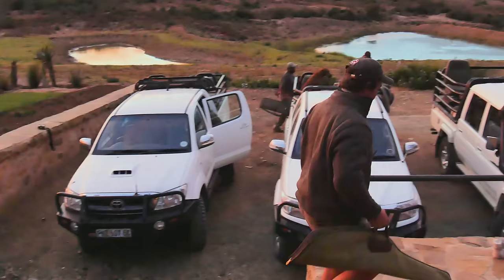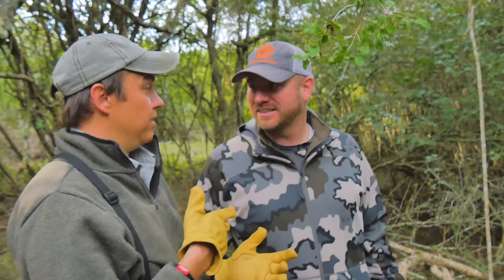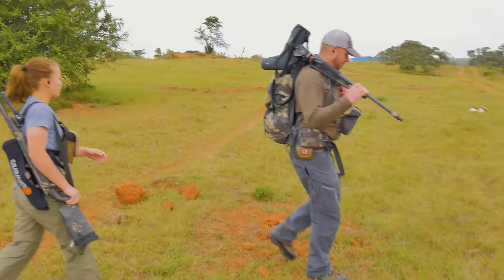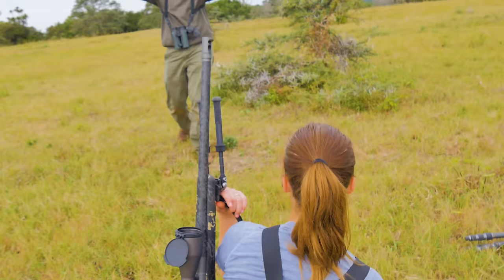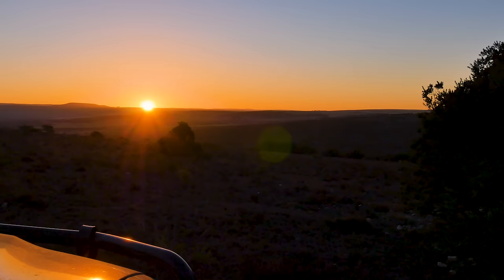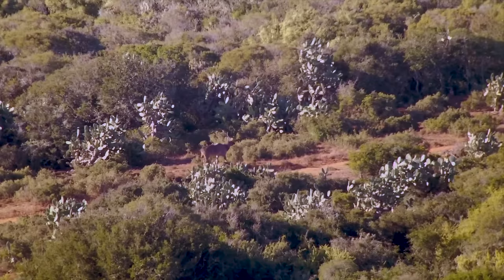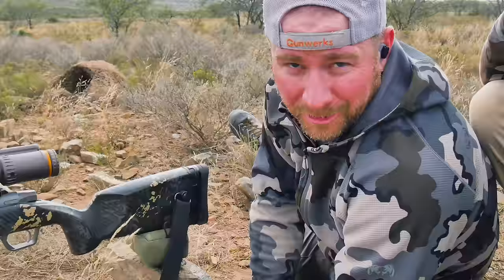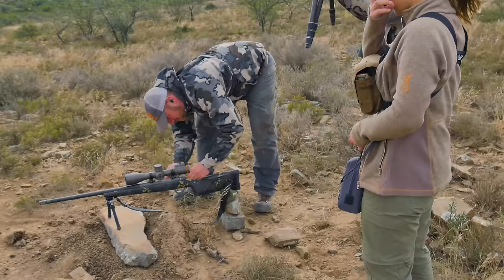Long RANGE PURSUIT | S9 E3 Electa in Africa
Aaron takes his daughter, Electa, to Africa for the First time. This is what dreams are made of... or nightmares if you are African plains game, 'cause Electa can shoot!